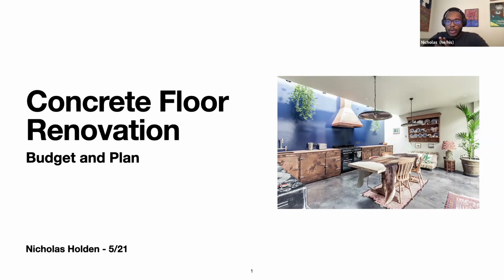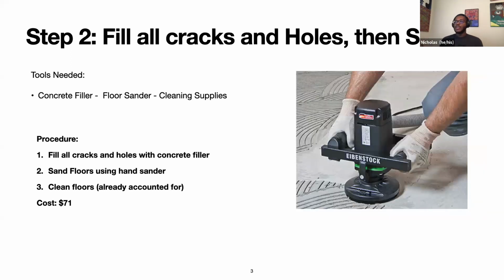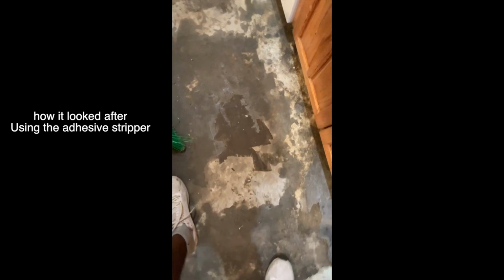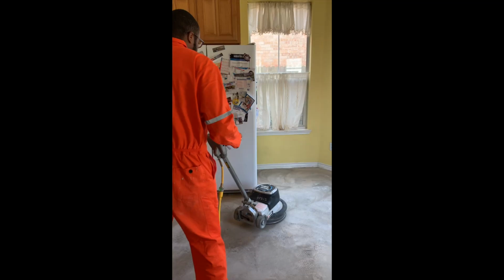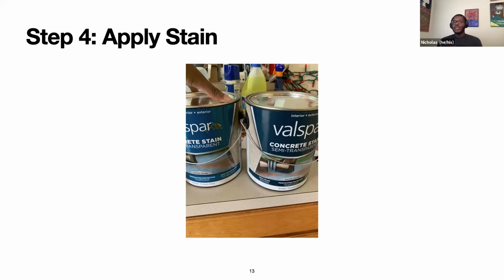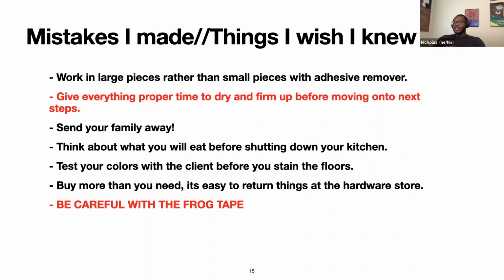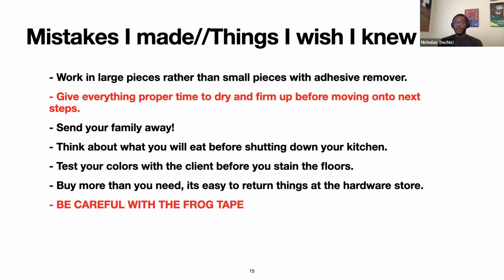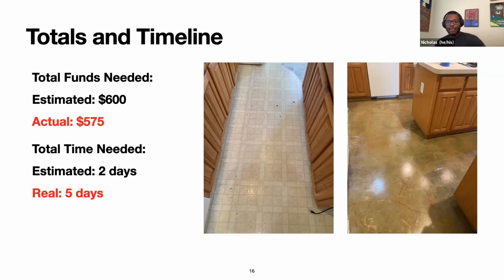My experience polishing and staining cement floor. EVERYTHING U NEED TO KNOW (budget, timeline, etc)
Im in my DIY era.